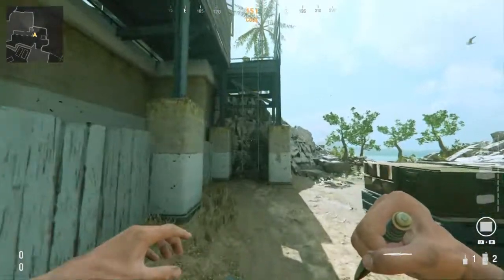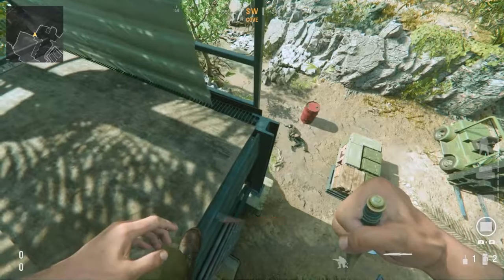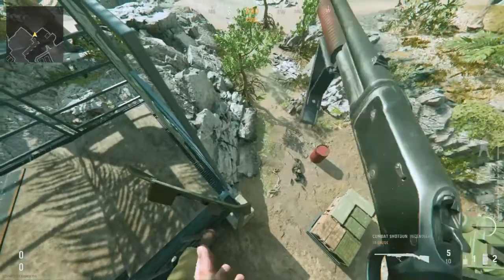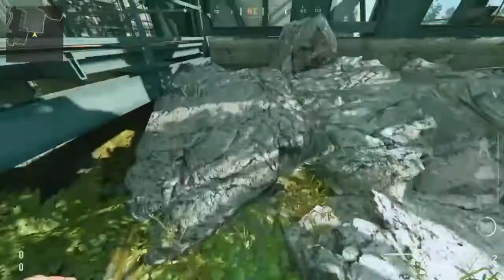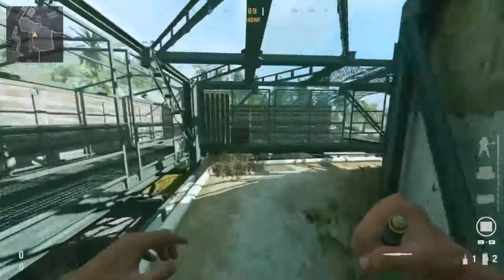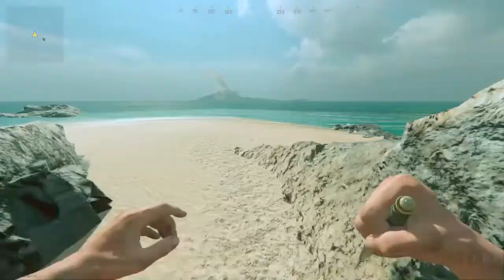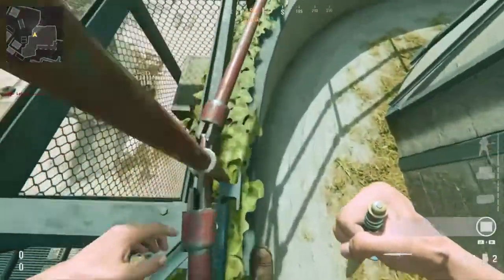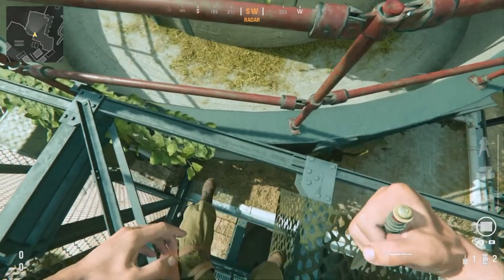VANGUARD *NEW* OUT OF MAP GLITCH AND TOP OF MAP RADAR